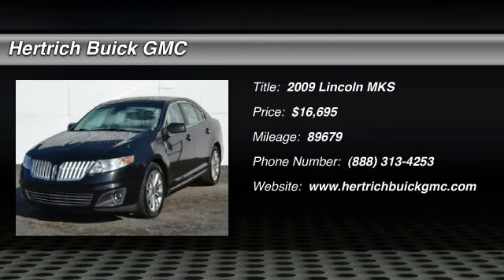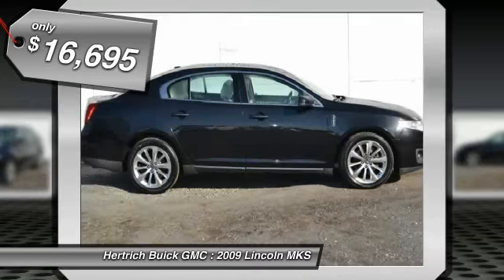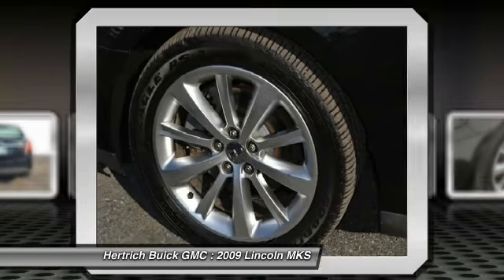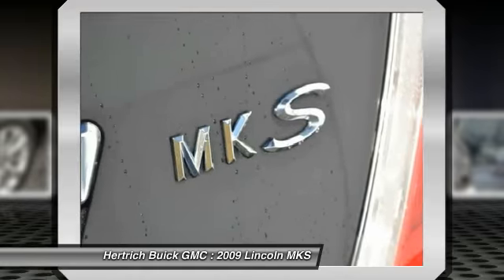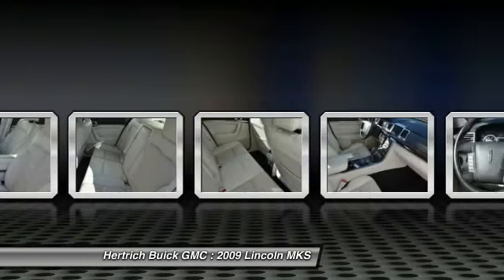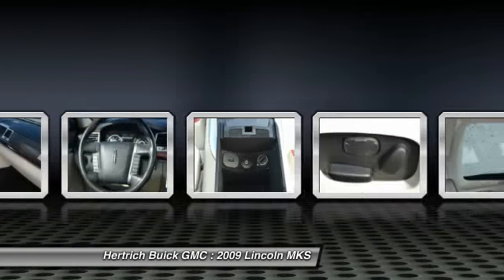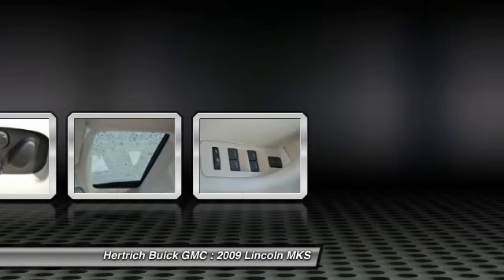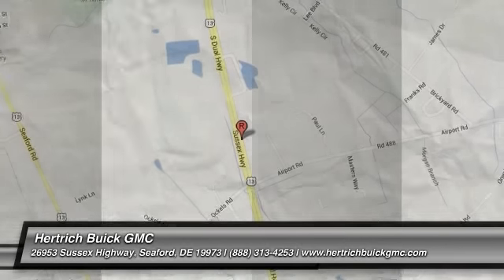2009 Lincoln MKS Seaford DE R925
2009 Lincoln MKS  - $16695

Welcome to Hertrich Buick GMC  A truly breathtaking example of pure vehicle design achievement...this is the vehicle of your dreams! Based on the superb condition of this vehicle, along with the options and color, this MKS is sure to sell fast. There are many vehicles on the market but if you are looking for a vehicle that will perform as good as it looks then this MKS is the one! More information about the 2009 Lincoln MKS: The new 2009 Lincoln MKS promises more comfort and amenities than the LS models that it replaces, and offers several features, such as the keypad entry system, the Sync hands-free interface, and the Sirius Travel Link, that aren't otherwise offered in its price range. It also has a surprisingly roomy interior for its outward dimensions, along with some very distinctive and uniquely American-styled interior appointments. Strengths of this model include vast array of high-tech features, uniquely American styling., Roomy interior, and luxury interior appointments Call today today and SAVE!